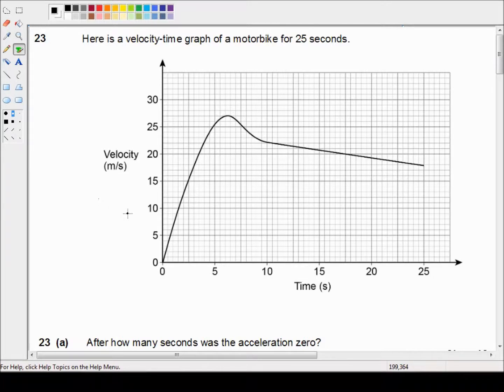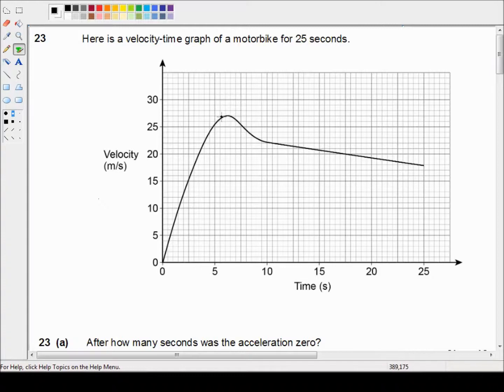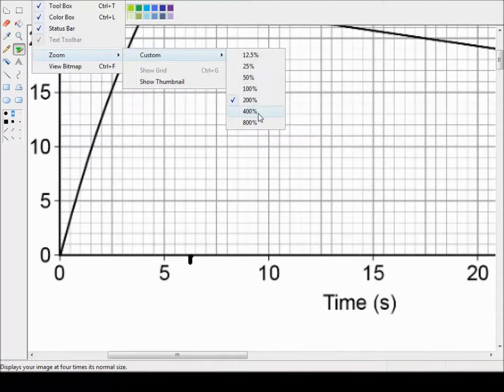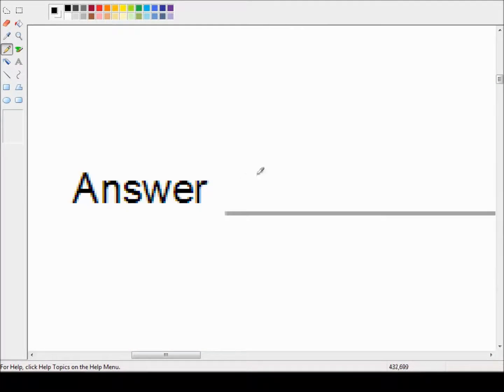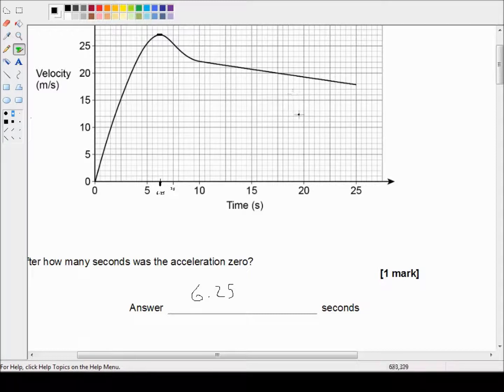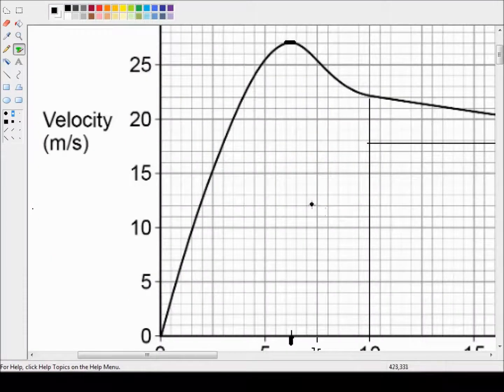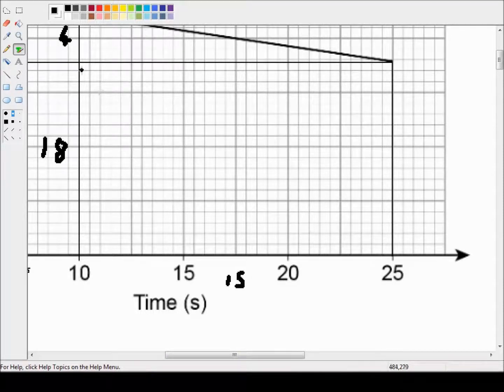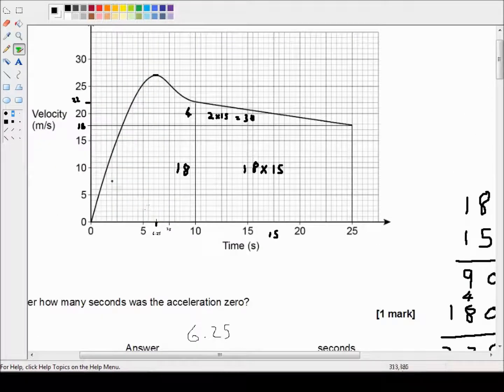AQA GCSE 8300 1H May 2017 Question 23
In this video I look at question 23 of the May 2017 past paper from the AQA GCSE 8300 series.  This is the first paper in the higher tier which is a non-calculator paper.